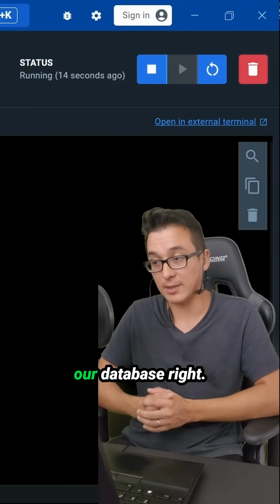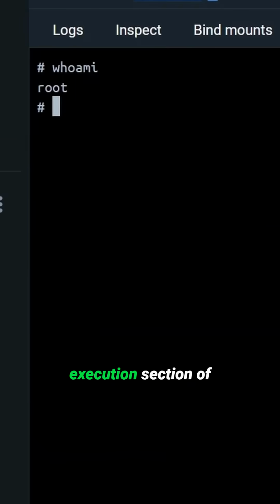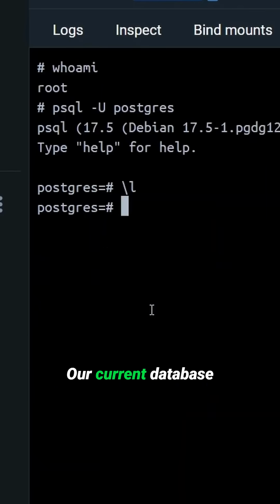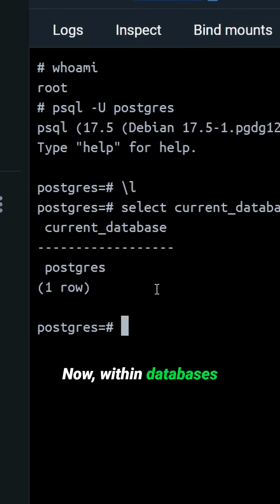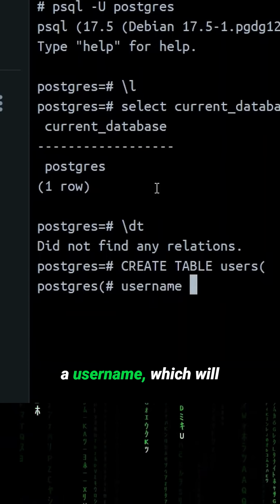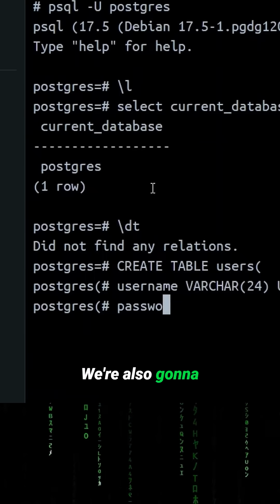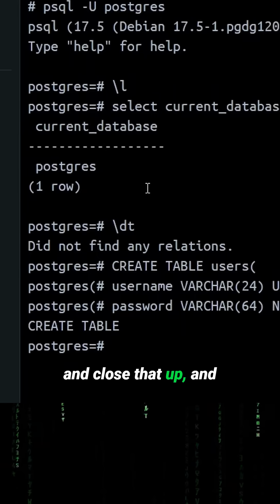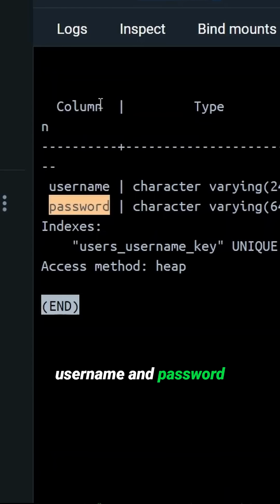SQL Database made EASY